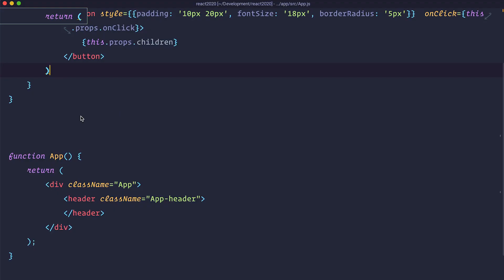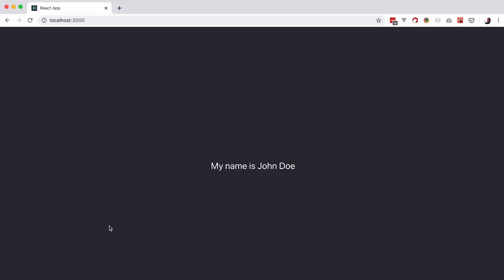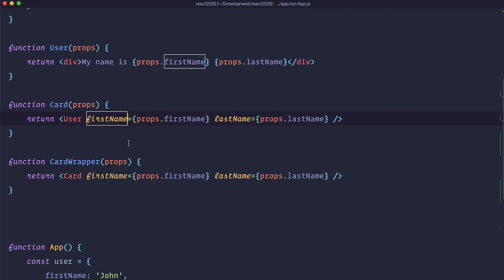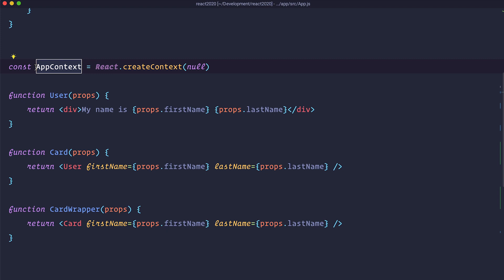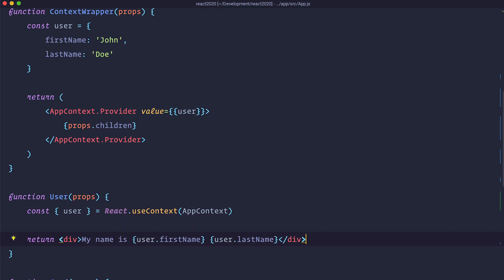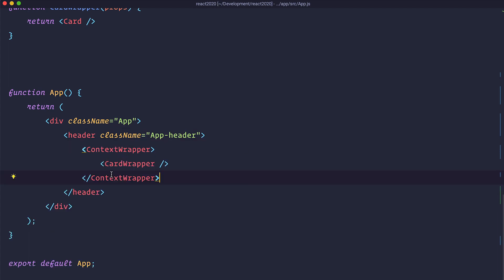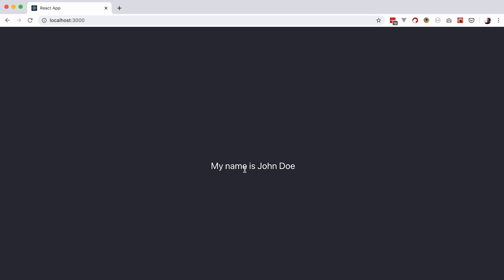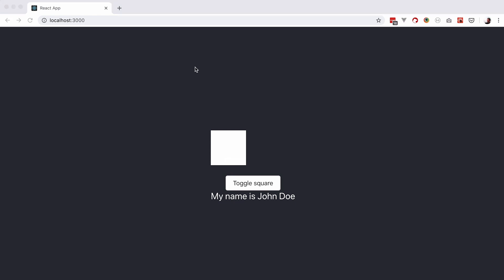React 2020 [07] - Context API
In this episode series we are going to take a look at ContextAPI which comes built in React, and is nice way to share data with you React components.

First of all I'm going to show you something called **Prop Drilling**, which all by it self is not a bad thing, it is a pattern that you will come to get to know while working with React. However, as you will see in this video it can bacome pretty unwieldy very fast if you don't plan composition of your components.

So when sending data between components becomes very complex you can alleviate the situation with Context API which you can use to send data to nested components or even as a simple state management tool. It's very cool as you will see.